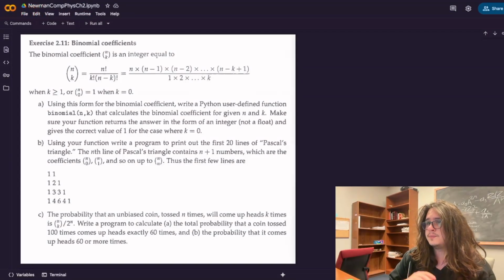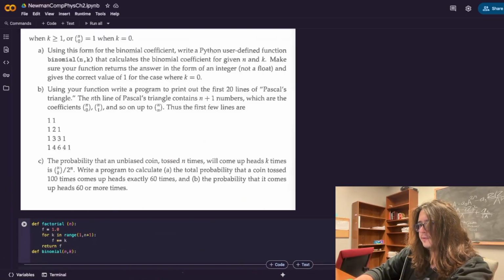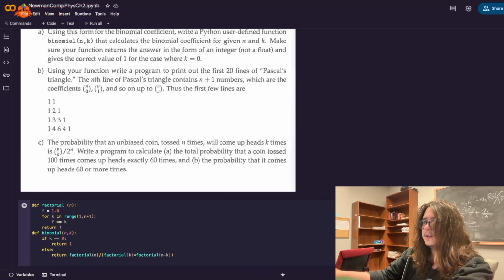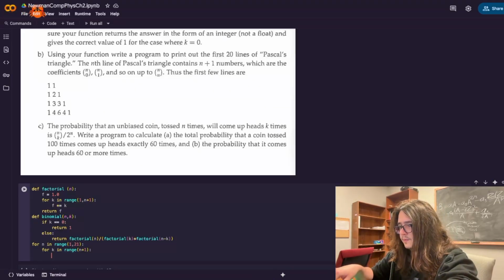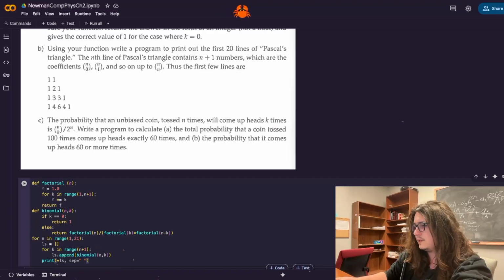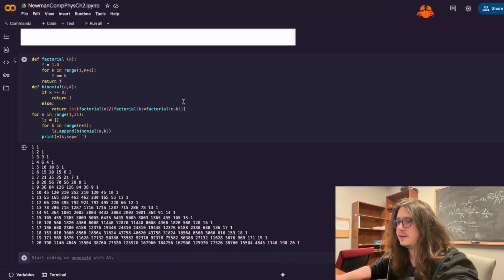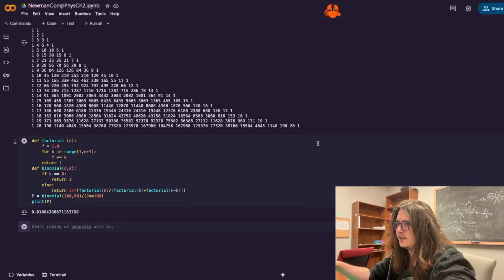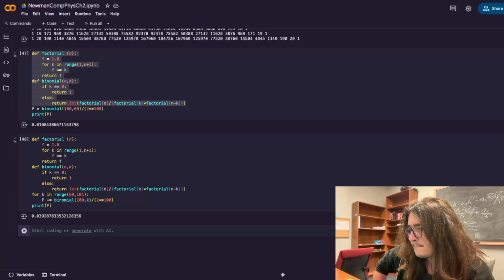Newman Computational Physics 2.11